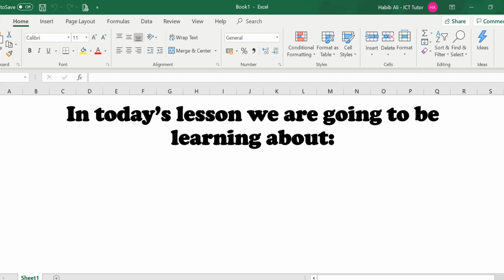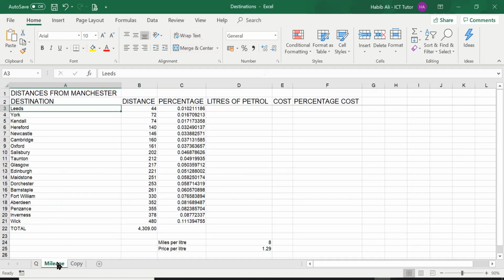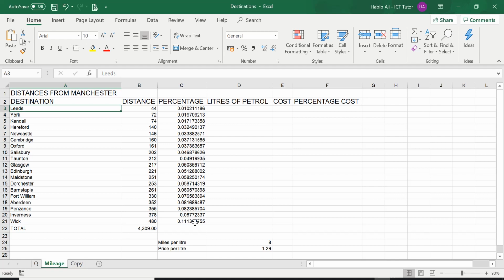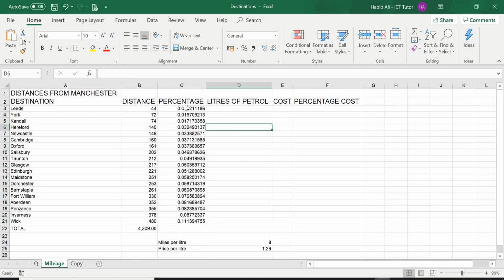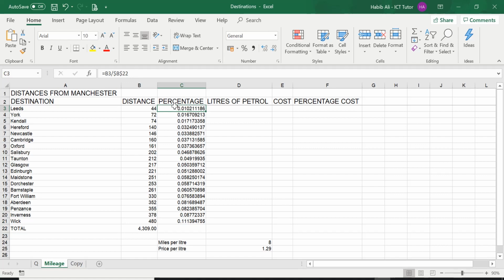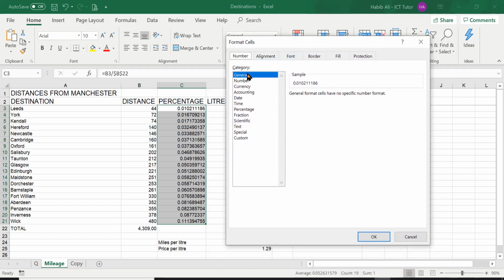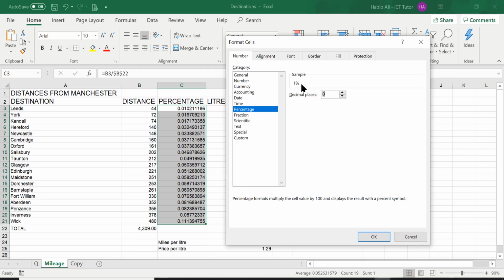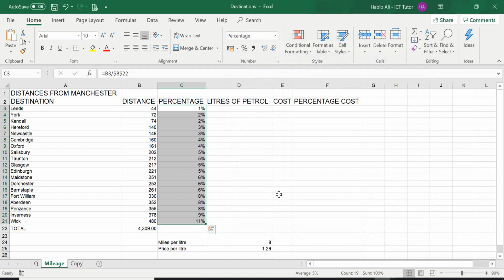Lesson 30 - Format numbers to display as PERCENTAGES in Excel | FREE Series of MS Excel Lessons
In this lesson, I’m going to be showing you how to:
- Format numbers to display as percentages in Excel